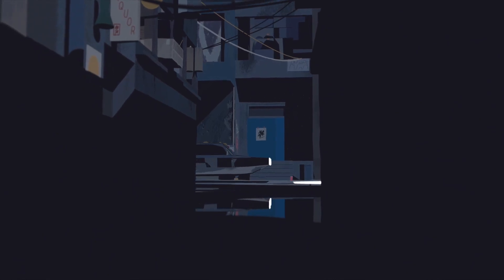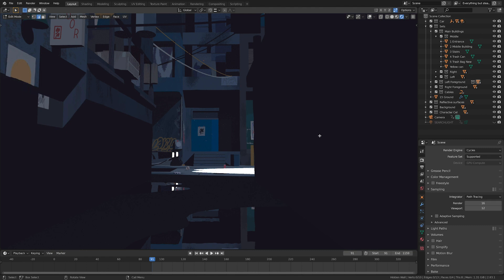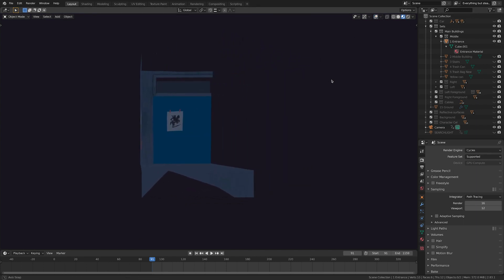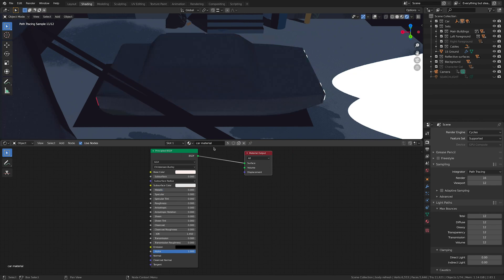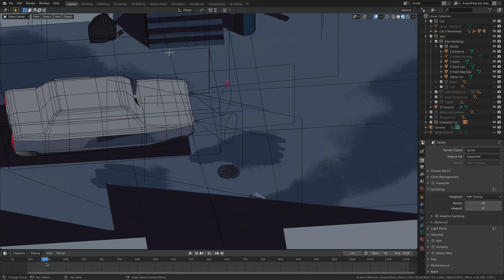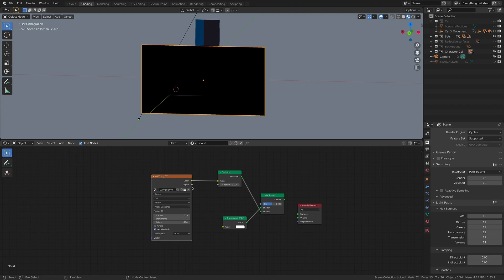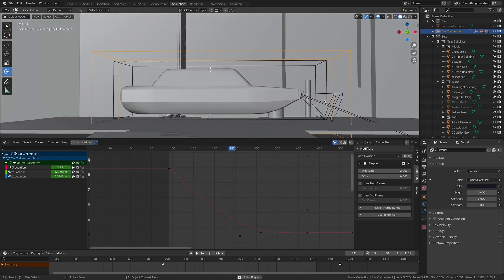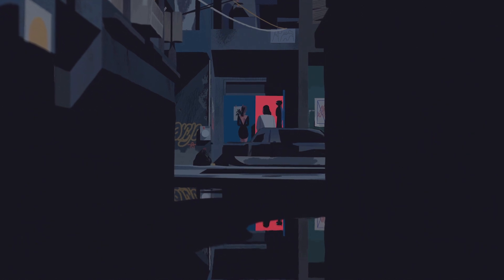Combining 2D and 3D Animation in Blender - Process for Space Explorers 2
Here's the final animation-

00:00 Introduction
01:00 Illustration, Composition
01:35 Sets, UVs, Textures, Shaders
04:35 2D Animation
07:48 3D Animation